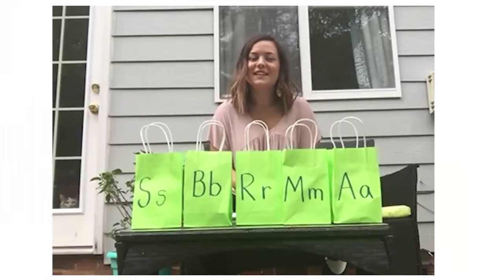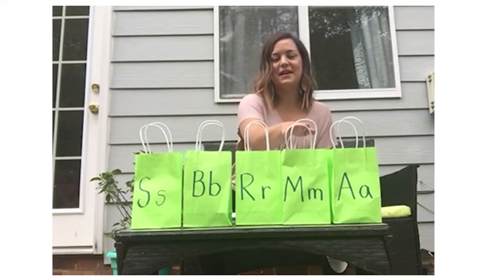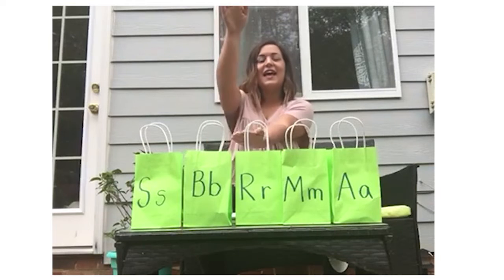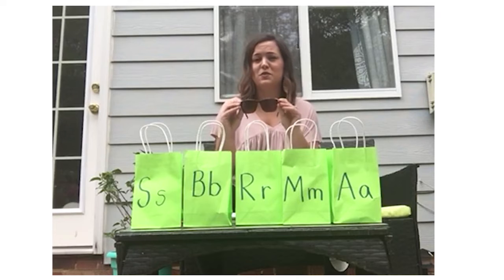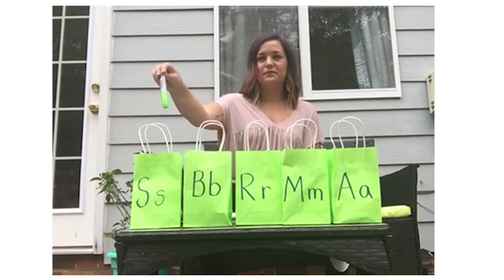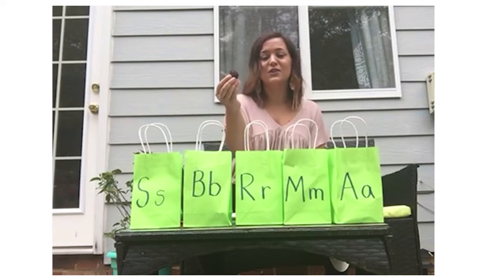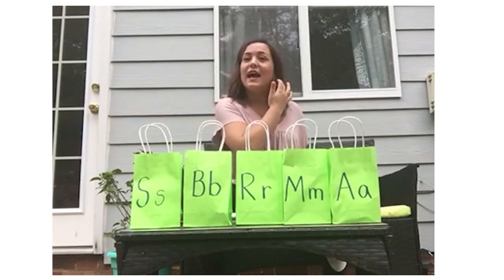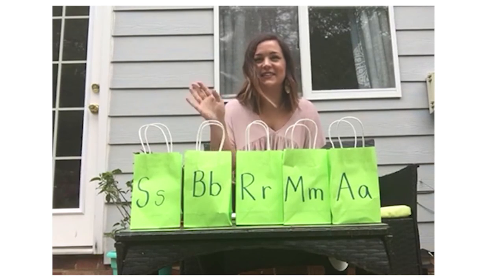HCPS On-Line: New Letters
This is a  lesson for Pre-K students. It introduces 5 new letters to them.